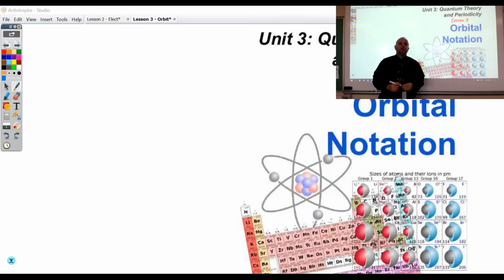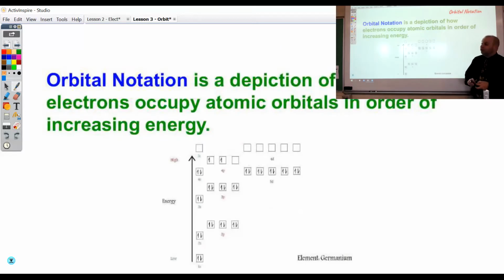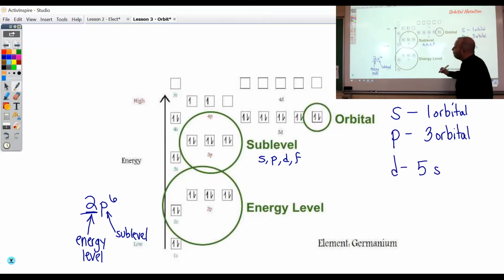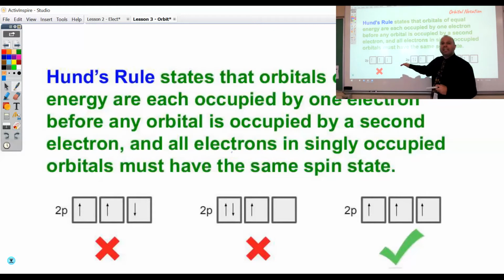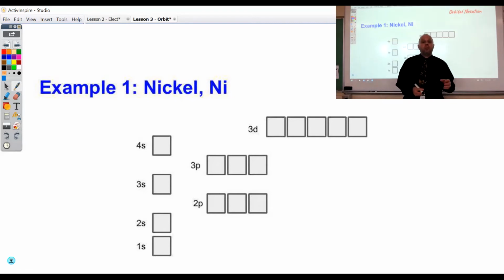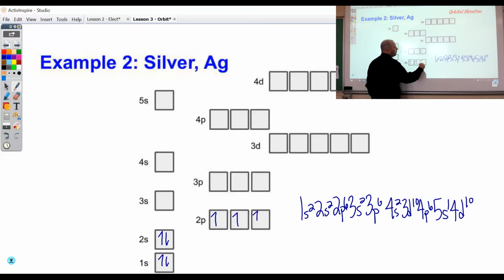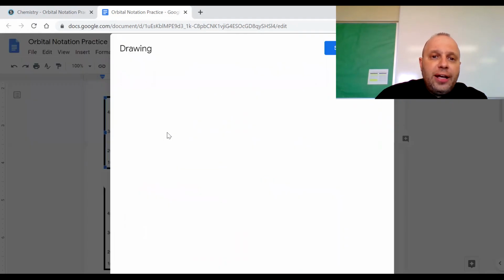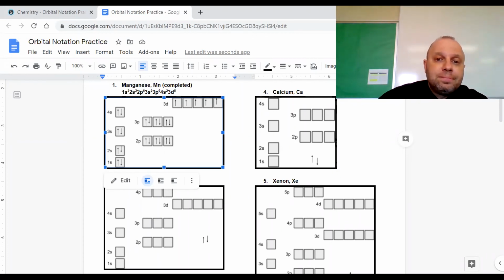Orbital Notation CYBER